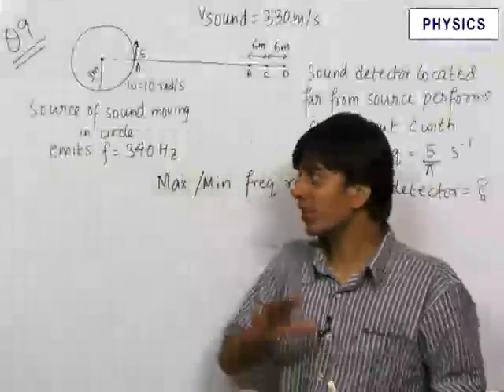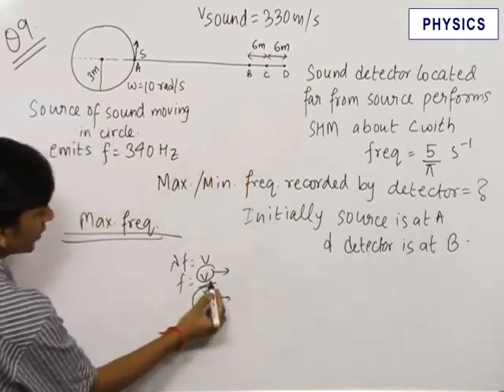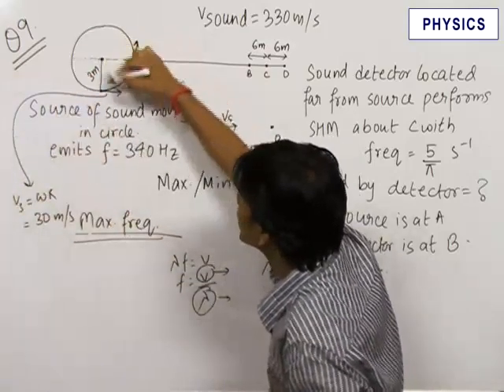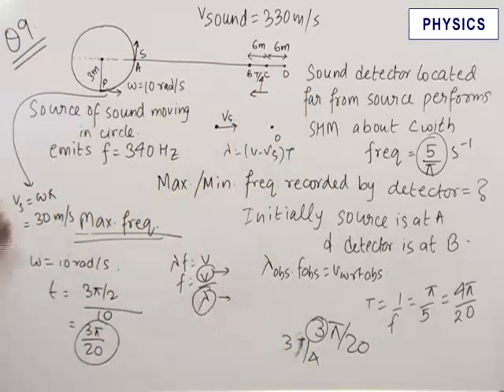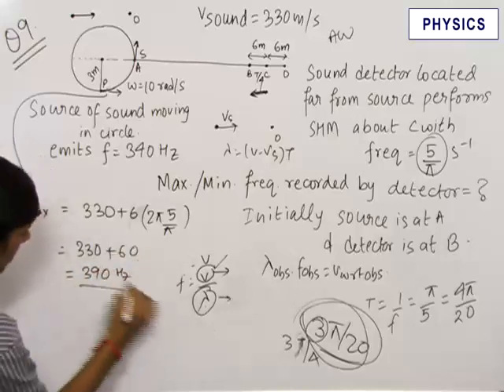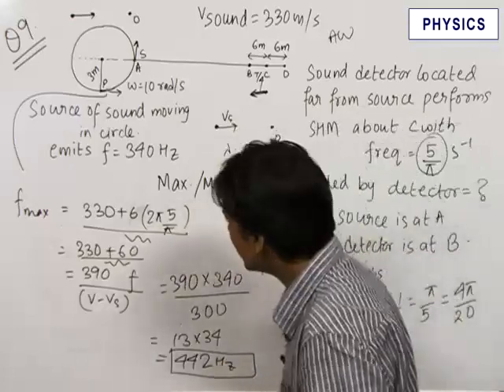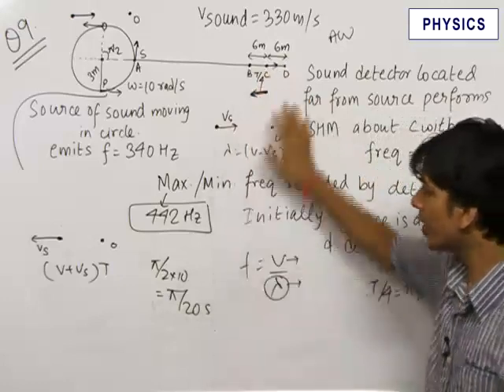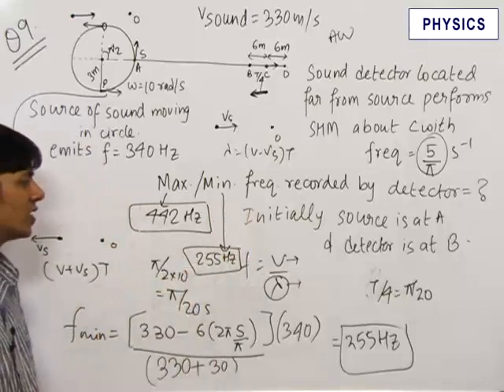Solved problem of Propagation of Sound and Doppler effect